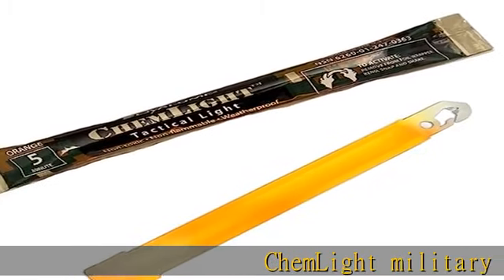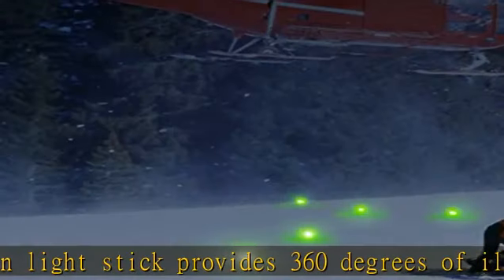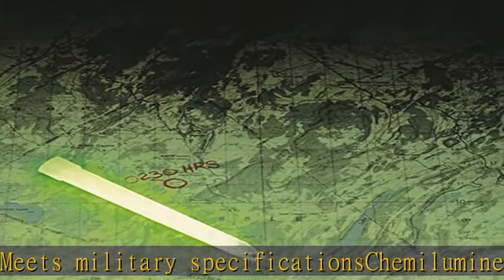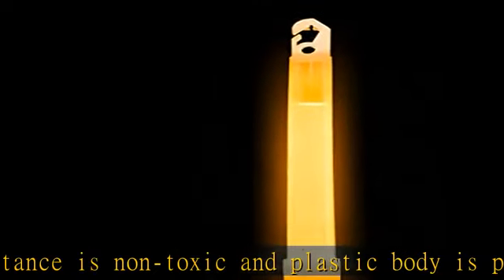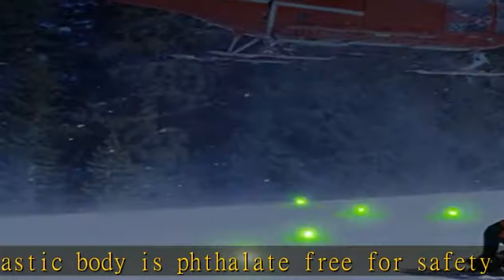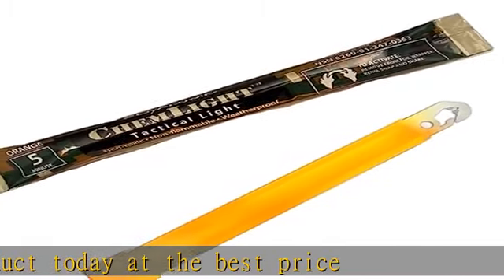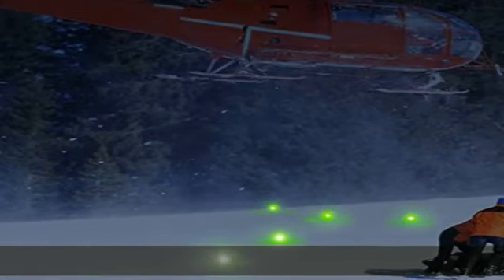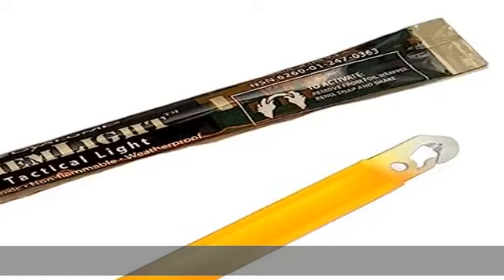Cyalume ChemLight Military Grade Chemical Light Sticks, Orange, Ultra High Intensity, 6" Long, 5 Mi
Cyalume ChemLight Military Grade Chemical Light Sticks, Orange, Ultra High Intensity, 6" Long, 5 Minute Duration (Pack of 500)